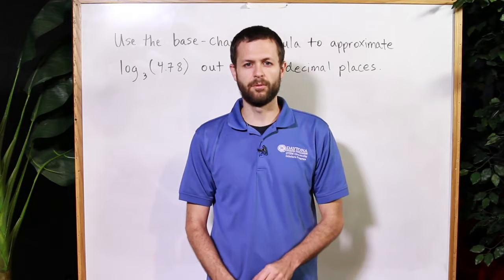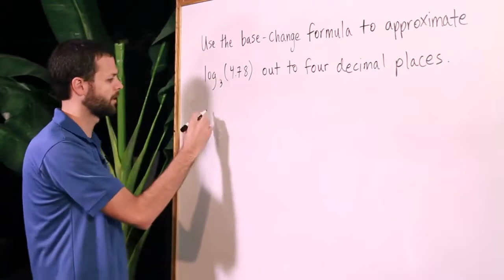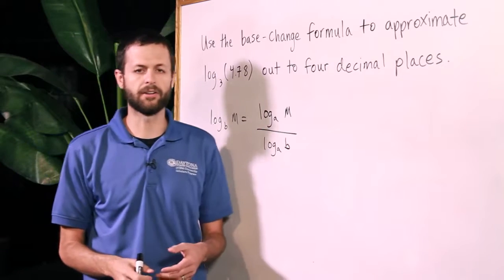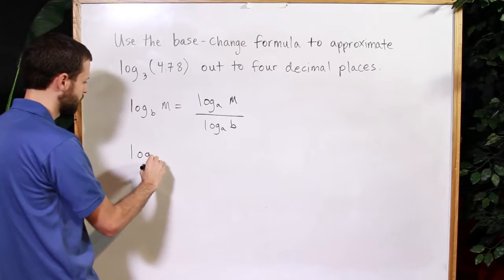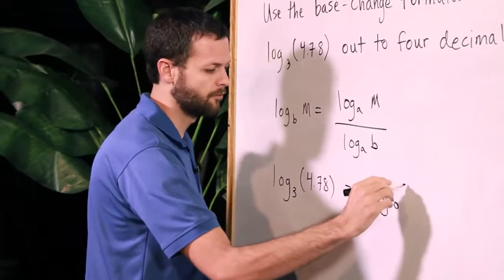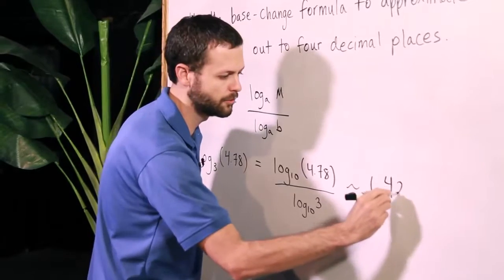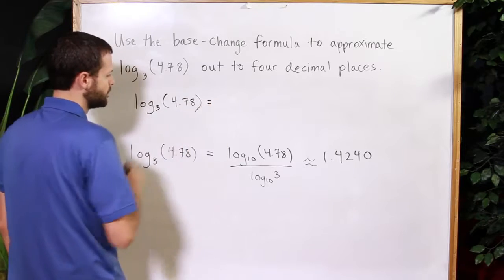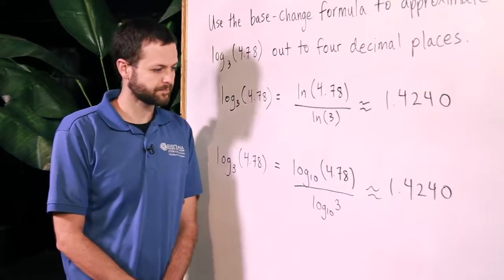Using the Base Change Formula for Logarithms